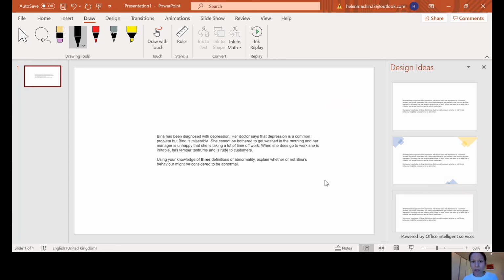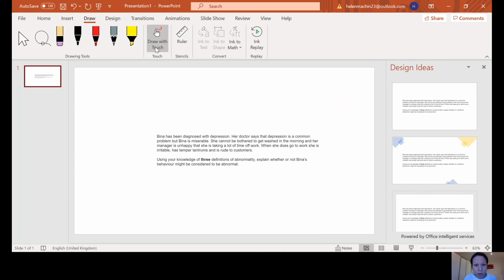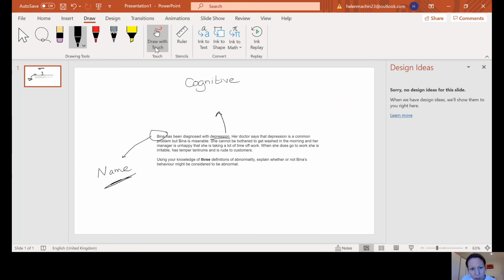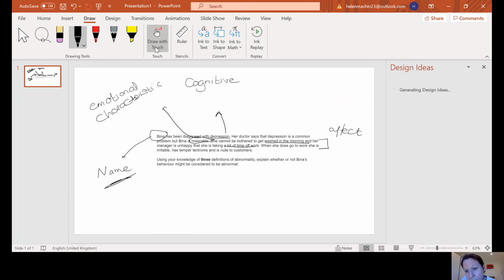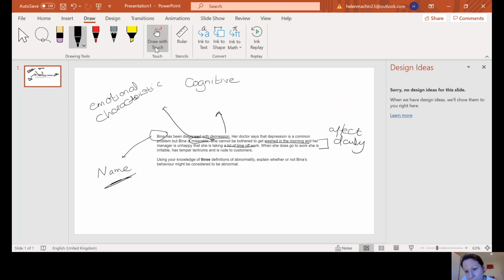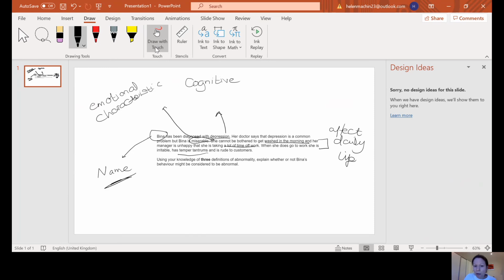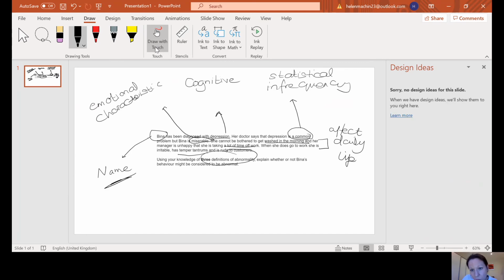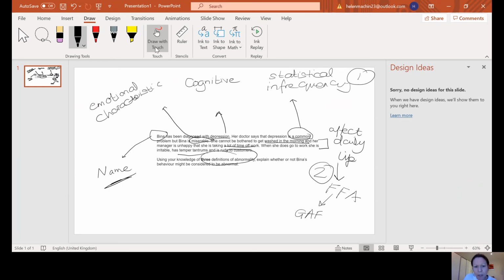Modelling on Teams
Watch this after the main CPD video for fortnight beginning 18th Jan